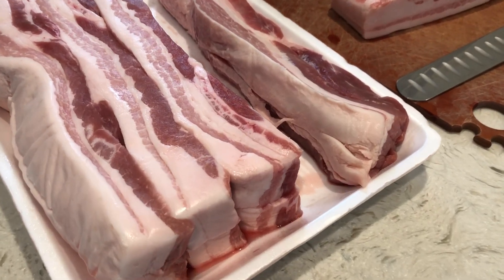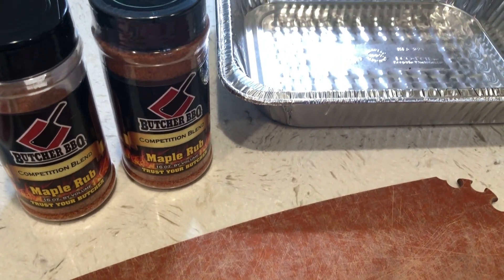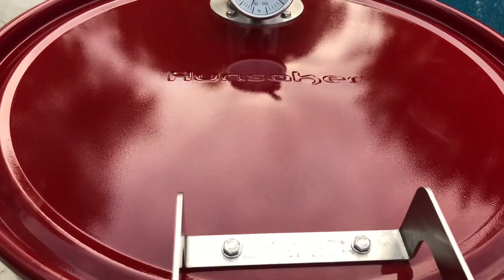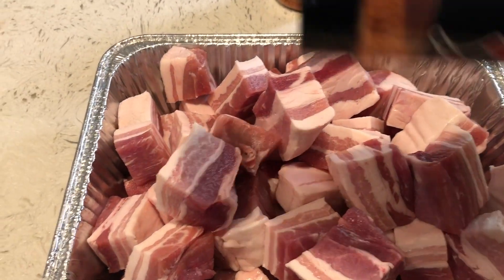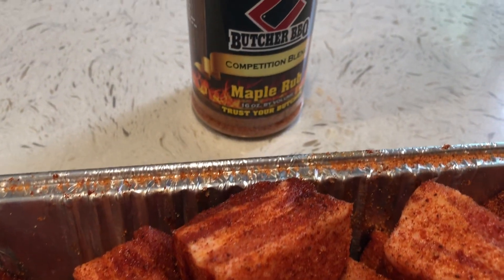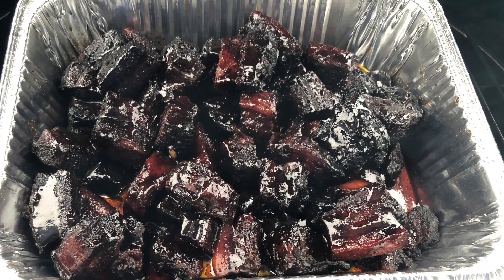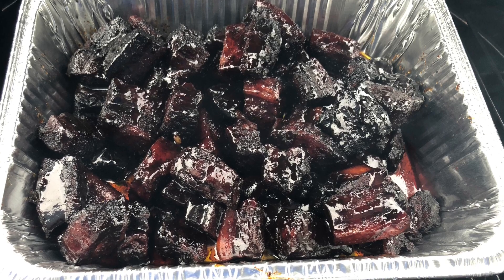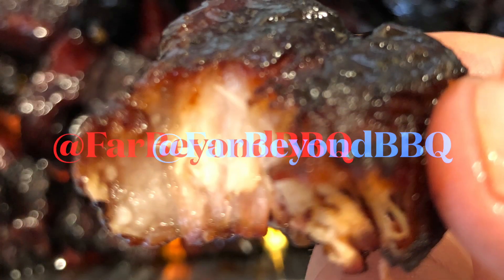Hunsaker Vortex Smoker | Pork Belly Burnt Ends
Quick and easy recipe to cook pork belly burnt ends. Used the Hunsaker Vortex Drum Smoker for this cook but you can use any smoker/cooker and get similar results.